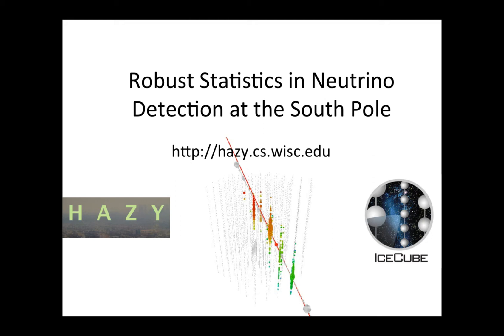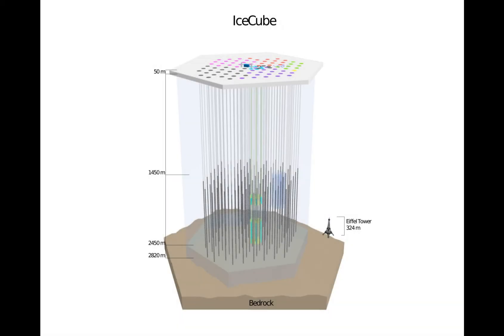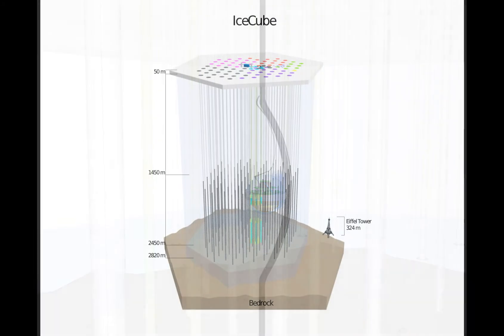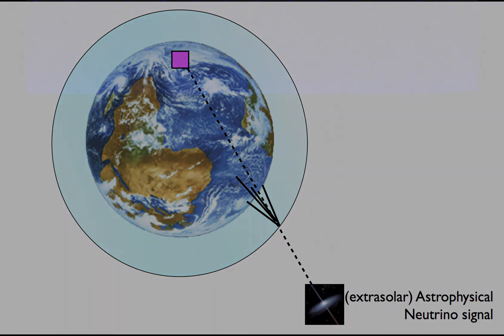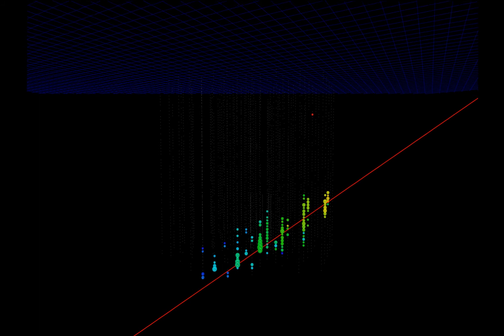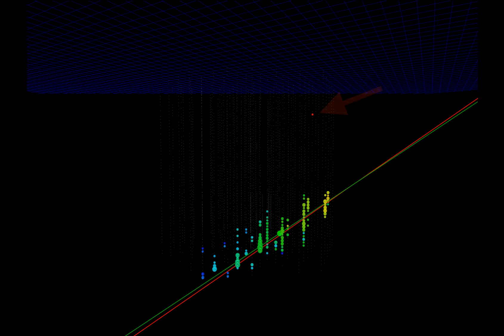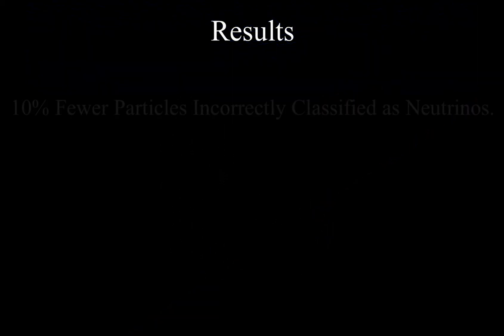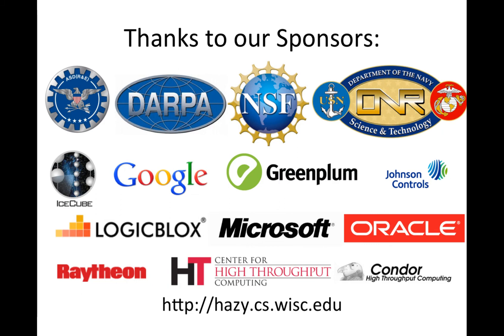Icecube Neutrino Detector: Hazy goes to the South Pole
This video summarizes the research done by the Hazy Research Group in Collaboration with Icecube.